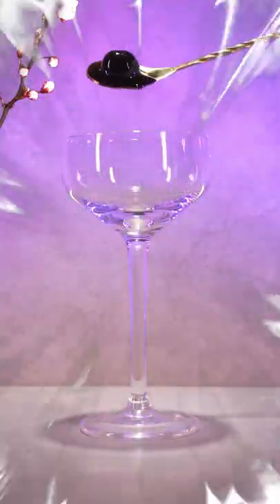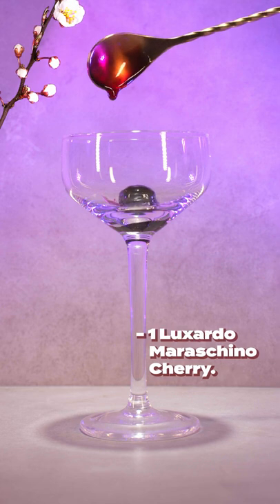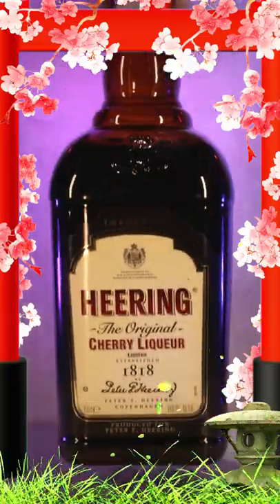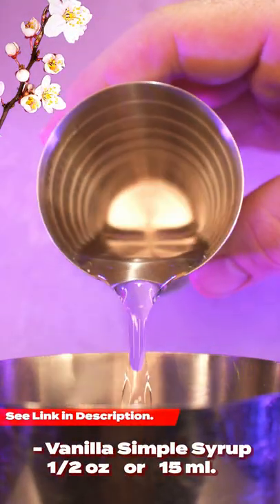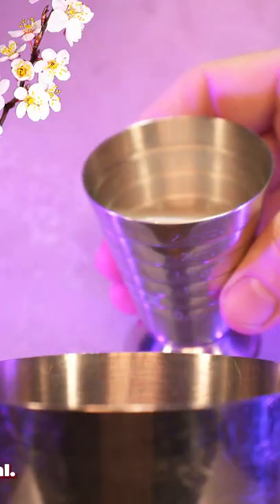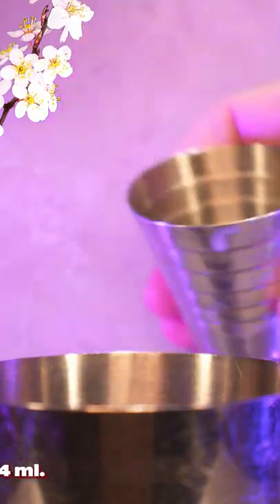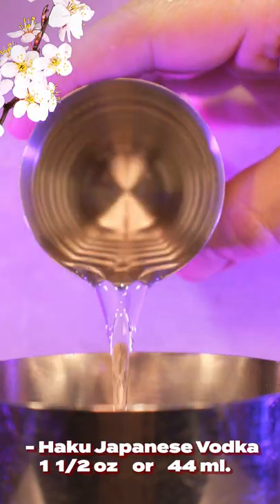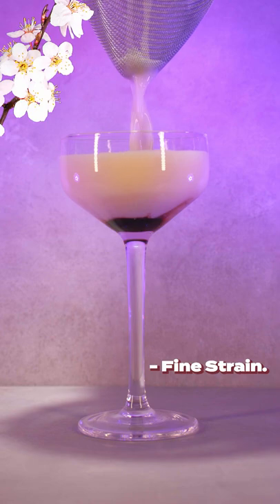Easy Sake Cocktail Recipe | Cherry Blossom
Missed The Cherry Blossom Festival this year? Enjoy It Wherever You Are with this Delicious Nigori Cherry Blossom Cocktail. Easy Sake Cocktail Recipe

Welcome to Kinser's Keep! Aysha and Jeremy here, hoping that you'll join us on our adventures at home and abroad as we explore the history, culture, and inner workings of mixology. Who knows where we'll end up?!

On this channel you can expect to dive deep into the fundamentals of making drinks, from start to finish, and breaking rules along the way.  The world of mixology can be mysterious and intimidating, so let's demystify this magical world.

We'll be exploring classic cocktails, modern libations, drinks from works of literature, series, movies, as well as the world of gaming. From recreations to original recipes we'll pay homage to the stories and experiences that made us fall in love with drink making, and each other.

We'll be teaming up with businesses around the world that elevate your drinking experience whether you're out and about, or in your own home.  With a combined service experience of almost 30 years, we can't wait to share what we've learned along the way.

Love Amazing Bar Gear? Check Out Crew Supply Co.

If you would like to get in contact with us our e mail is:

- Kinser's Keep "Like 4 Me" by JK & LMNOP.
- Tokyo Highball by Matt Large.

We do our best to provide accurate information, but there may be technical typo's every now and then. If we find an error, information in this episode/channel can be updated without notice.